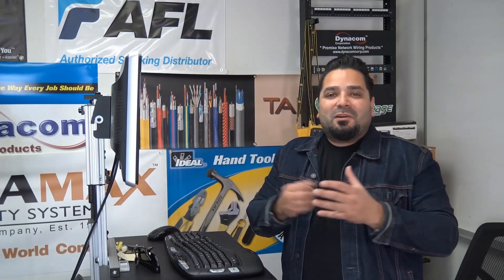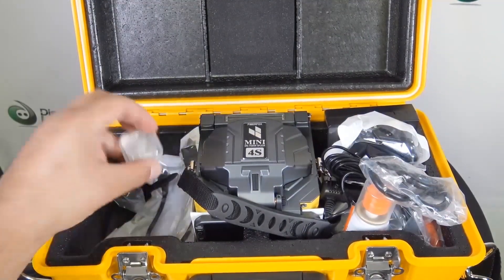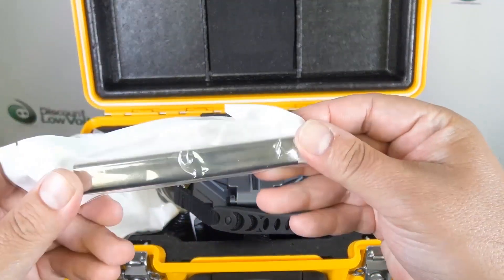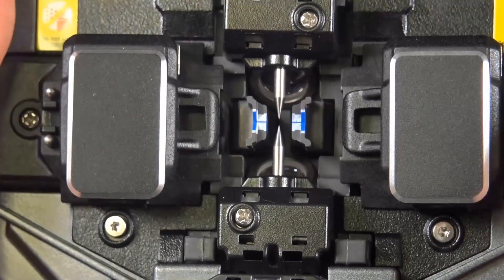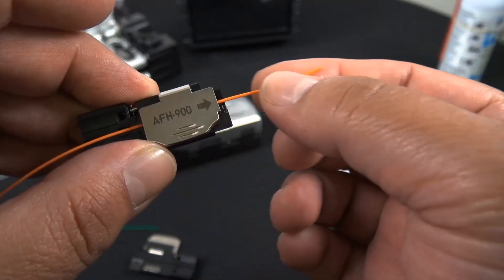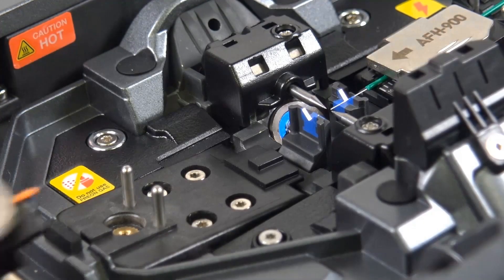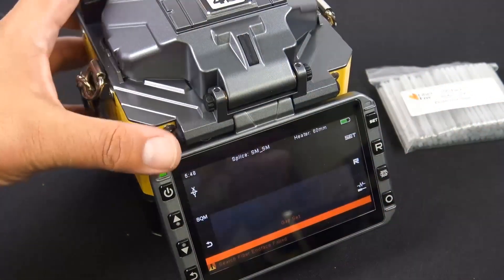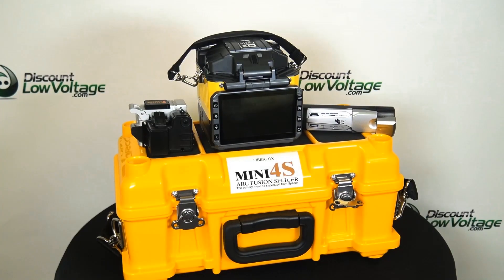Fiber Fox Mini 4s Fiber Optic Fusions Splicer (Unboxing and Overview)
fiberfox FusionSplicer FiberSplicing Fiber Optic Fusion Splicer by FiberFox part number MINI4S is small but mighty, the MINI 4S Active Alignment Fusion Splicer Kit with Cleaver from Discount Low Voltage is designed for FTTx installations. It provides super-fast heating and splicing that will save you time, labor and hassles. Portable and compact, it is easy to take along anywhere. The dust-proof, waterproof and anti-shock construction makes it extremely durable for any job.

What's included:

·MINI 4S splicer
·MINI 50G cleaver with soft case
·Power cord, USB cable, AC adapter, and car cigar cable
·Cooling tray
·Spare electrode
·SOC heater block and SOC holder
·Two battery packs
·Hand carrying case and shoulder strap
·Instruction manual CD